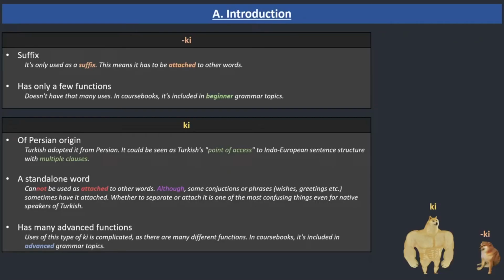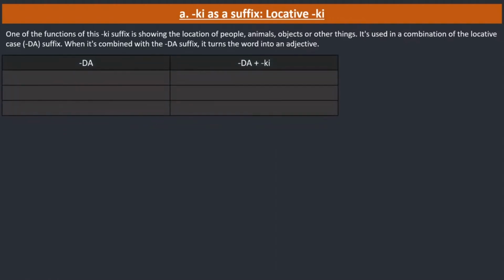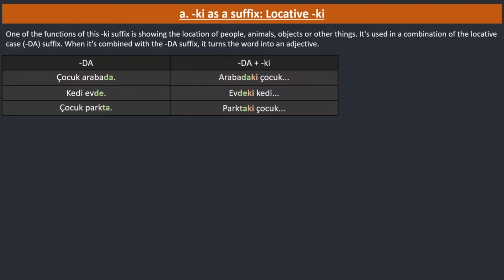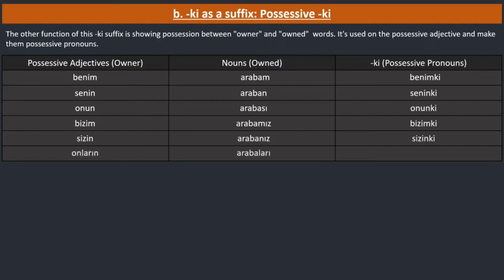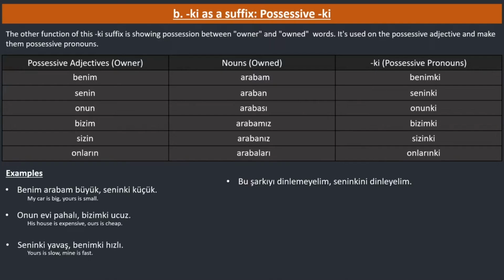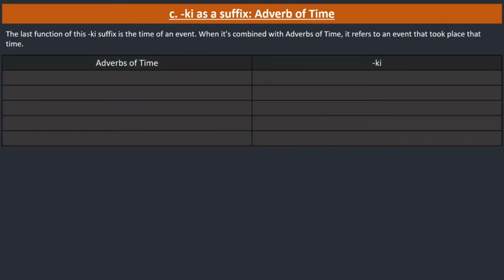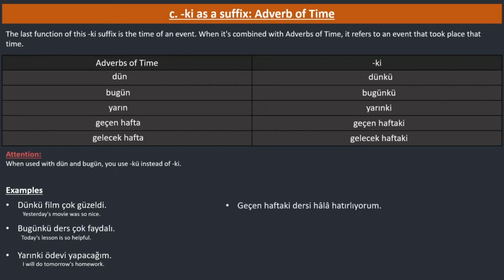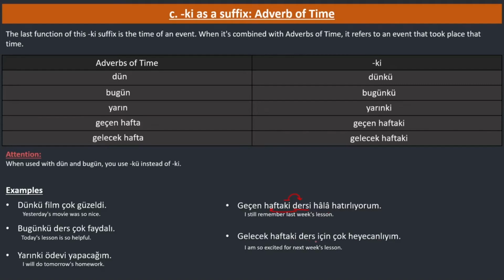[Turkish Language Lesson] -ki suffix in Turkish Explained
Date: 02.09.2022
Place: Discord